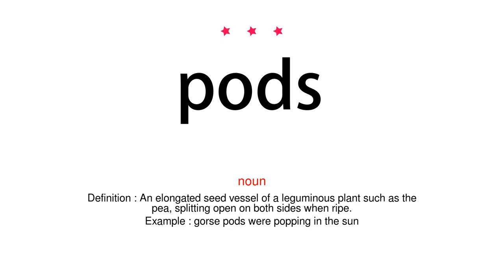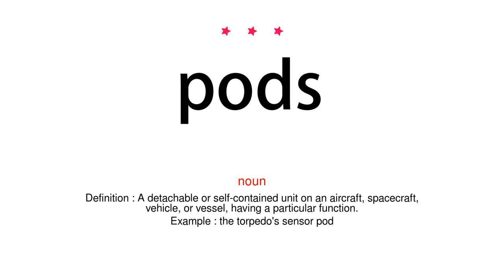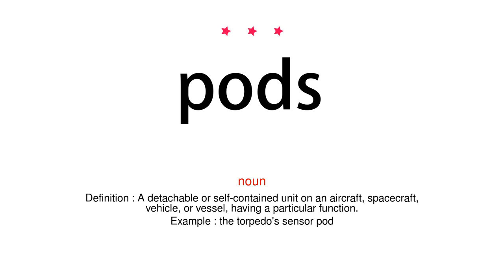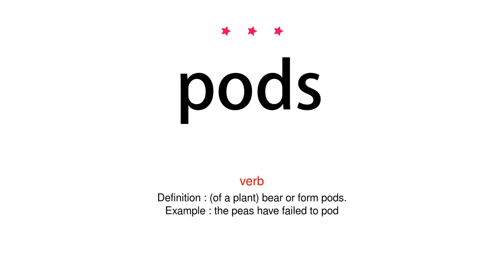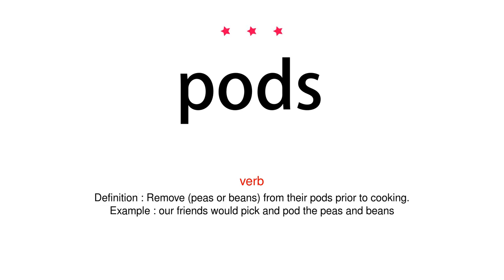How to pronounce pods - Vocab Today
The pronunciation of the word pods in Amercian accent is demonstrated in this video. If the word is from another language, such as brand name, it will be pronounced in its original language. Based on the word frequency, this is of 3 stars difficulty.

The word pods has the following meanings:
1. (noun)
Definition : An elongated seed vessel of a leguminous plant such as the pea, splitting open on both sides when ripe.
Example : gorse pods were popping in the sun
2. (noun)
Definition : A detachable or self-contained unit on an aircraft, spacecraft, vehicle, or vessel, having a particular function.
Example : the torpedo's sensor pod
3. (verb)
Definition : (of a plant) bear or form pods.
Example : the peas have failed to pod
4. (verb)
Definition : Remove (peas or beans) from their pods prior to cooking.
Example : our friends would pick and pod the peas and beans